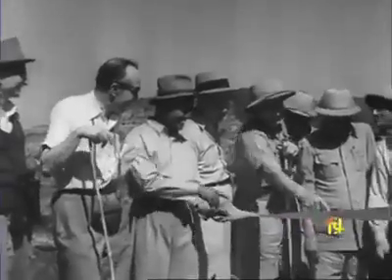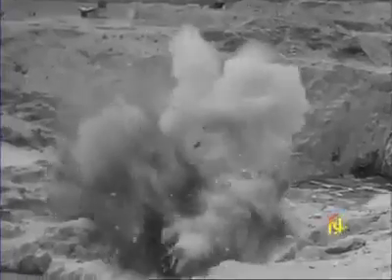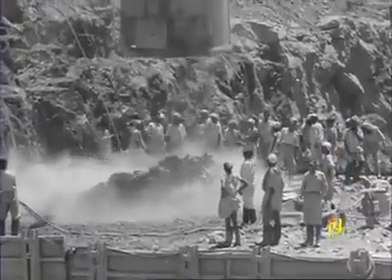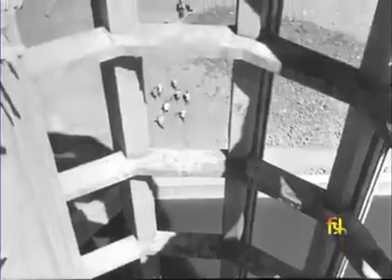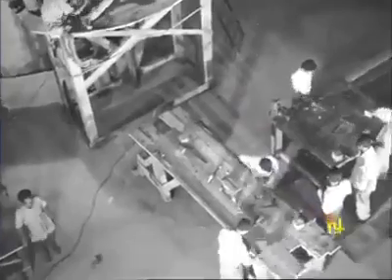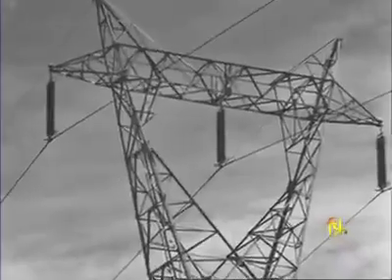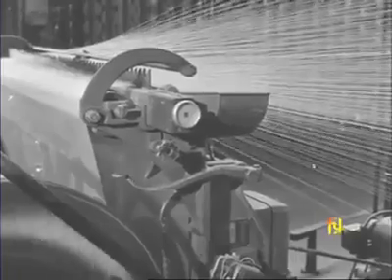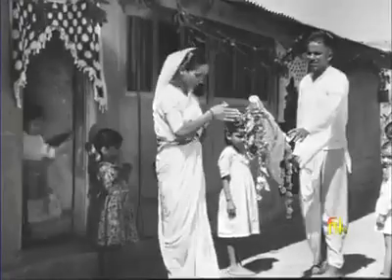Koyna Dam Making Years of 1956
The Koyna Dam is one of the largest dams in Maharashtra, India. It is a rubble-concrete dam constructed on Koyna River which rises in Mahabaleshwar, a hillstation in Sahyadri ranges. It is located in Koyna Nagar, Satara district, nestled in the Western Ghats on the state highway between Chiplun and Karad.

The main purpose of dam is hydroelectricity with some irrigation in neighboring areas. Today the Koyna Hydroelectric Project is the largest completed hydroelectric power plant in India[2] having a total installed capacity of 1,920 MW. Due to its electricity generating potential Koyna river is considered as the 'life line of Maharashtra'.[3]

The spillway of the dam is located at the center. It has 6 radial gates. The dam plays a vital role of flood controlling in monsoon season.

The catchment area dams the Koyna river and forms the Shivasagar Lake which is approximately 50 km (31 mi) in length. It is one of the largest civil engineering projects commissioned after Indian independence. The Koyna hydro-electric project is run by the Maharashtra State Electricity Board.

The dam has withstood many earthquakes in the recent past, including the devastating 1967 Koynanagar earthquake, resulting in the dam developing some cracks. After the disaster grouting of the cracks was done. Also internal holes were drilled to relieve the hydrostatic pressures in the body of the dam. Indian scientific establishment has formulated an ambitious project to drill a deep borehole in the region and intensely study the earthquake activity. This would help in better understanding and possible forecast of earthquakes. The proposal is to drill up to 7 km and study the physical, geological and chemical processes and properties of the reservoir triggered earthquake zone in real time. It would be an international project to be led by Indian scientists.[4]

In 1973 the non-overflow portion of the dam was strengthened, followed by strengthening the spillway section in 2006. Now the dam is expected to be safe against any future earthquake, including ones with a higher intensity than that of 1967.